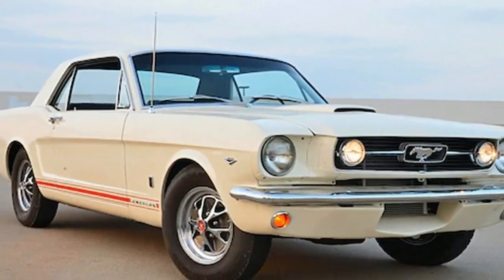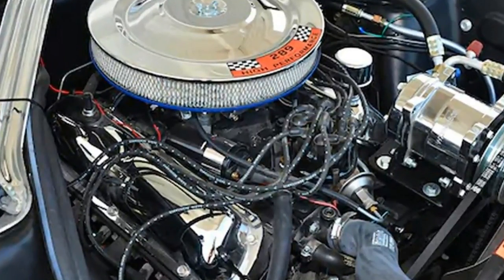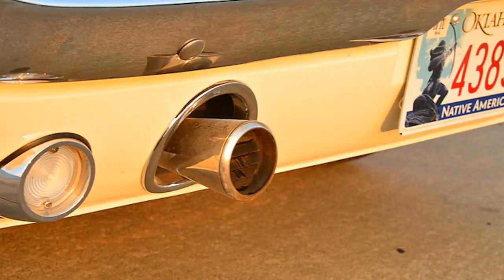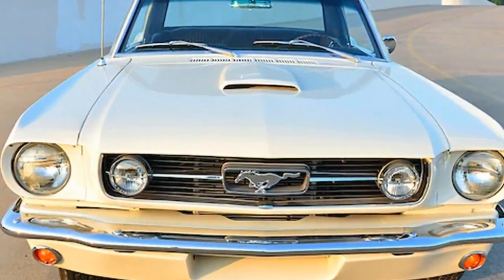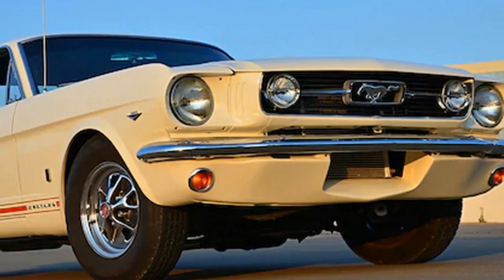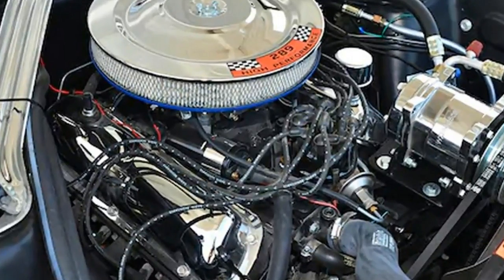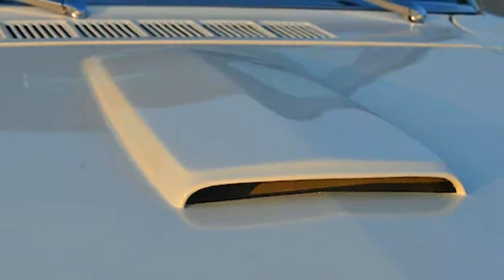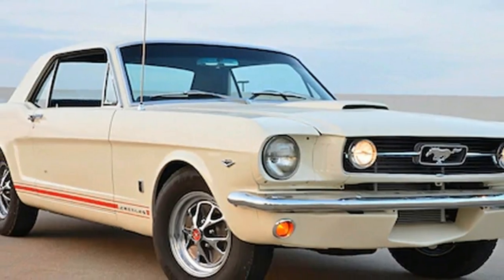Take A Look...!!! A Better Than New 1966 Ford Mustang GT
Randy Roberts started this restoration—err, build—with a solid collector car, a ’66 Mustang hardtop that came from Dearborn Assembly with the full GT package. For starters, the 225hp 289 four-barrel V-8 is backed by a Ford Top Loader four-speed transmission spinning a set of 3.23 gears in a Traction-Lok 9-inch differential. The list of GT extras adds a quicker steering gear, front disc brakes, side stripes, and GT badges, along with heavier-duty springs and shocks and a thicker front stabilizer bar.

“We try to take out inherent problems that were always there,” Roberts said. Inherent problems? “Like the OEM brass two-core radiator. It will not flow enough water. It didn’t years ago—they had trouble,” he explained. Consequently, this 1966 GT cools the cockles of its 289 cubic-inch heart via an aftermarket four-core aluminum radiator, readily accessible from Mustang vendors across the country.